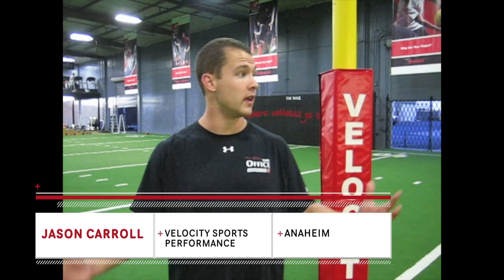The Broad Jump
The Office Sports of Anaheim and Velocity Sports Performance are bringing you the first instructional video from our location, this week featuring the Broad Jump.  Jason Carroll teaches us proper technique for this exercise.